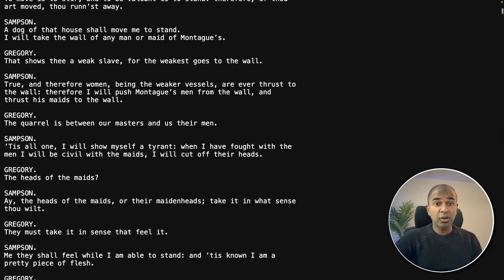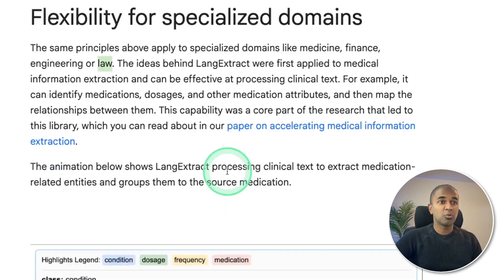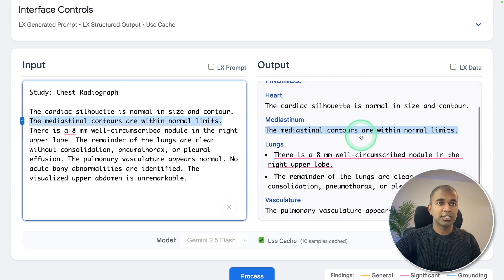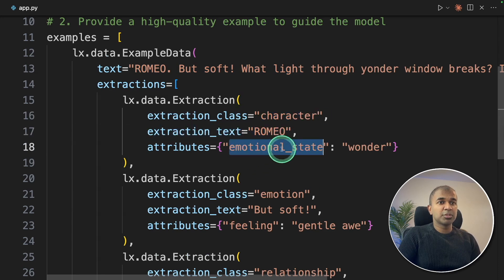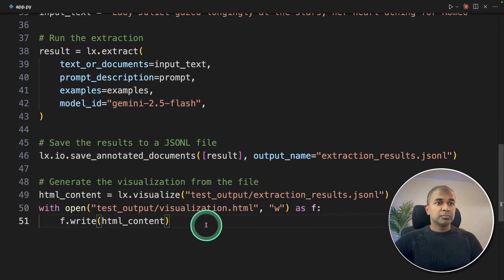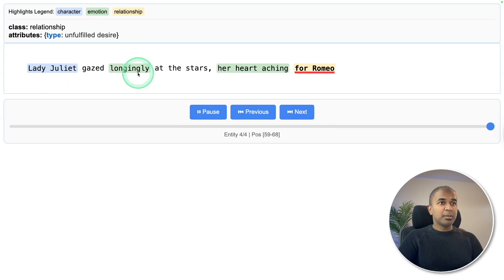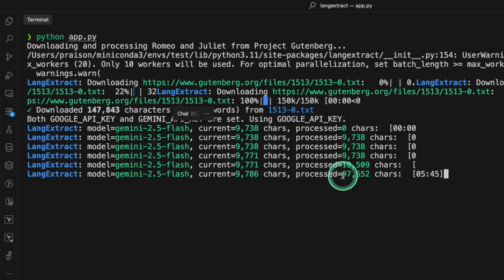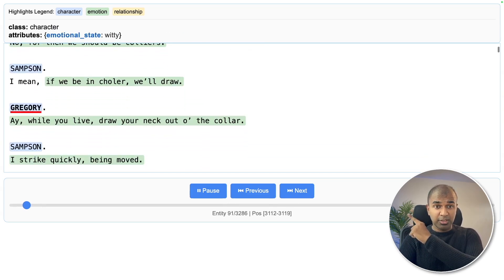Google LangExtract: Watch AI Make Sense of 25,000 Words Instantly!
**🚀 Transform Unstructured Data into Structured Gold with Google's LangExtract - AI-Powered Information Extraction**

Discover how to convert 25,000+ words of unstructured data into organized, structured information with character, emotion, and relationship detection using Google's revolutionary LangExtract library. One library, infinite possibilities!

• How to install and set up LangExtract with Gemini API
• Extract structured data from any document (clinical notes, legal documents, research papers)
• Create interactive visualizations of extracted information
• Process thousands of pages in seconds with zero training required
• Build a complete extraction pipeline with just a few lines of code

**⚡ Key Features of LangExtract:**
• **Precise Source Grounding** - Highlight exact source locations automatically
• **Reliable Structured Outputs** - Convert messy data into clean JSON format
• **Optimized Long Context Processing** - Handle 25,000+ word documents effortlessly
• **Interactive Visualization** - Beautiful HTML visualizations for your data
• **Flexible LLM Support** - Works with various language model backends
• **Domain Flexibility** - Extract custom entities like dosage, frequency, medications

**📋 Tutorial Overview:**
In this comprehensive tutorial, we'll walk through:
1. Installing LangExtract and dependencies
2. Setting up your Gemini API key
3. Creating extraction prompts and rules
4. Processing both simple and complex documents
5. Visualizing results with interactive HTML outputs

**💡 Real-World Applications:**
• Clinical report analysis and structuring
• Legal document extraction and summarization
• Research paper findings extraction with sources
• Financial document processing
• Perfect for Graph RAG implementations

**🛠️ What We'll Build:**
Starting with a simple Romeo & Juliet example, we'll progress to processing the entire play (25,000+ words), extracting:
- Character mentions and recognition
- Emotional states and sentiments
- Relationships and interactions

**📊 Demo Highlights:**
• Radiology report structuring (Abdominal CT, Chest X-ray examples)
• Complete Romeo & Juliet analysis with 147,000+ characters processed
• Interactive timeline visualization of extracted entities
• Parallel processing for faster extraction

**🔧 Technical Requirements:**
• Python environment
• Gemini API key (free from Google AI Studio)
• pip install langextract
• libmagic (for Mac users)

**📚 Resources:**
• GitHub repository with source code and demos
• Google AI Studio for API key generation
• Example code and visualization templates

Timestamp:

0:00 - Introduction to LangExtract
0:18 - What is LangExtract & Key Features
1:14 - Installation & Setup
2:12 - Creating Extraction Code
3:42 - Running the Extraction
4:44 - Visualising Results
5:22 - Processing Large Documents (25k+ words)
6:59 - Final Thoughts & Use Cases

Transform your unstructured documents into structured, analyzable data today! Whether you're working with clinical notes, legal documents, or research papers, LangExtract makes information extraction simple and powerful.

Google introduces Lang Extract, a Gemini-powered library for structured **data visualization**.  This tool converts unstructured text into organized **data analysis**, extracting key elements. The video showcases real-time results and step-by-step coding, powered by **artificial intelligence**, as it transforms large documents into structured goals using **python**.